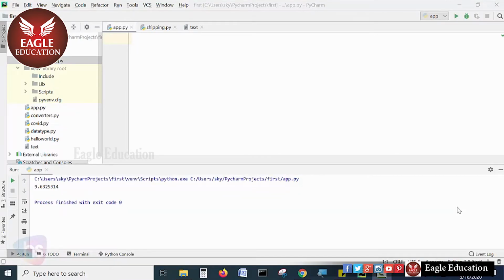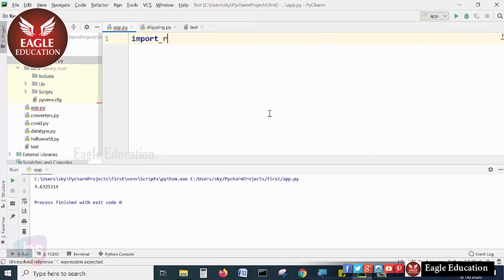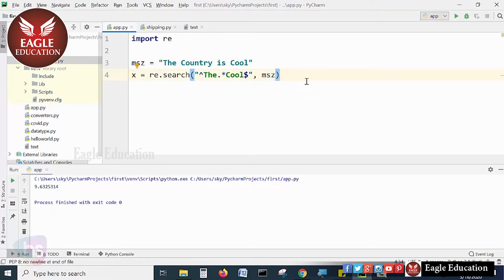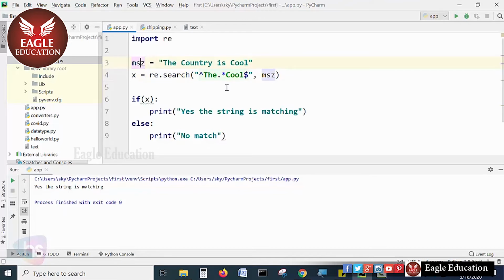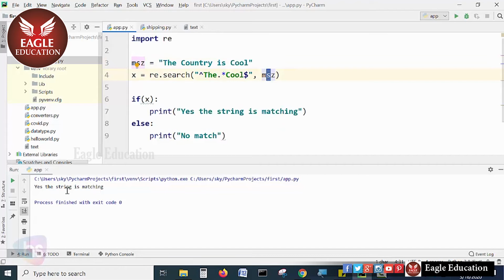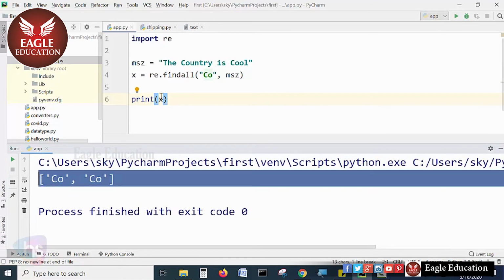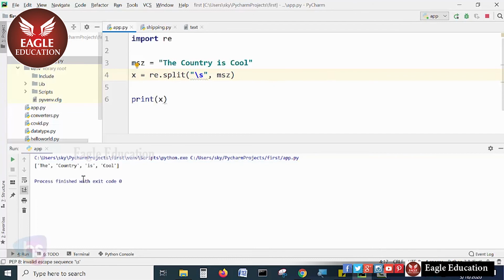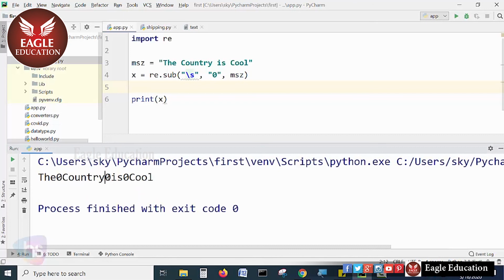Regular Expressions | Eagle Education